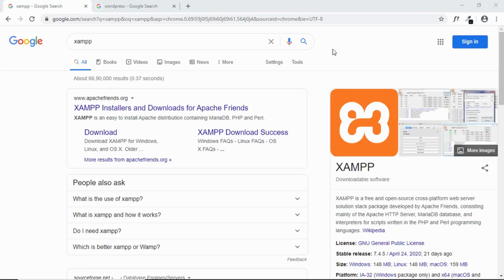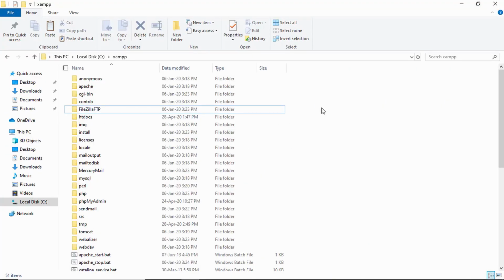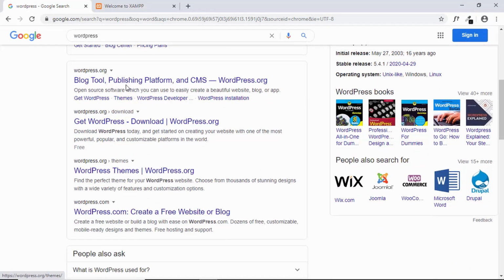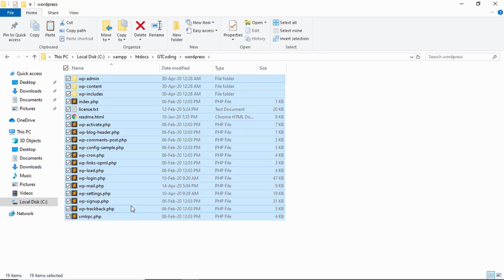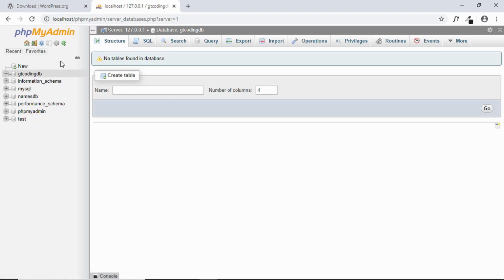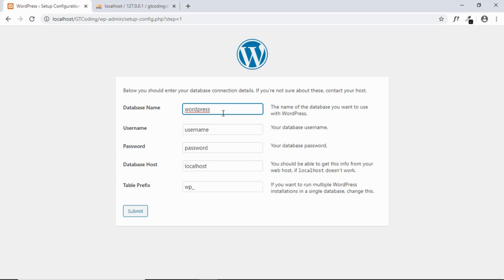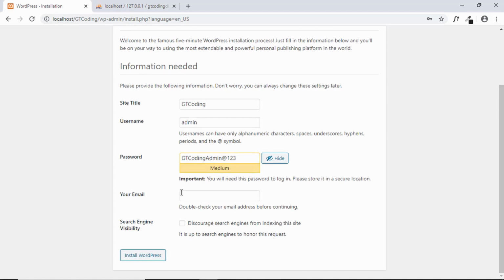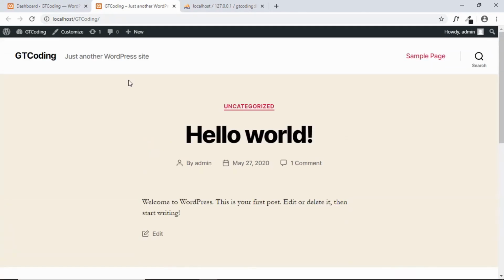How To Install WordPress Locally Using XAMPP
Hi guys, in this video, I will show you how to install WordPress locally using XAMPP.